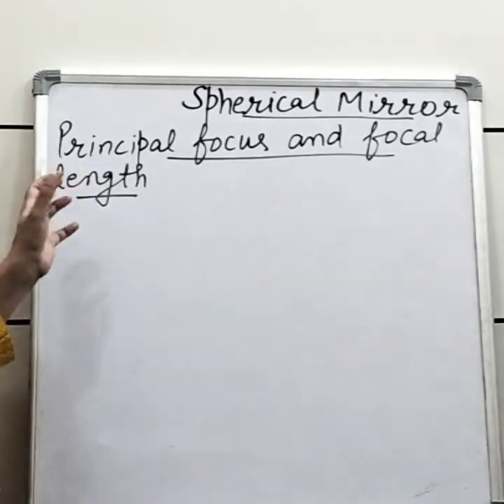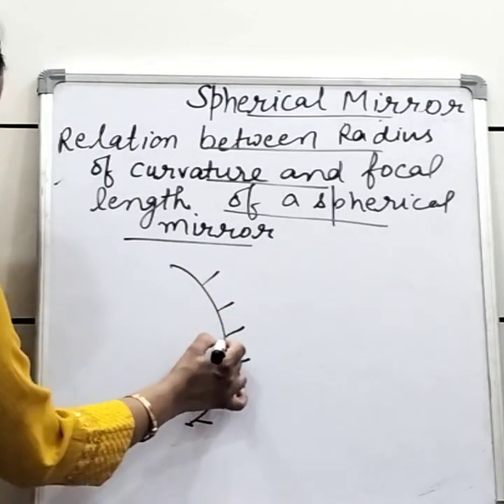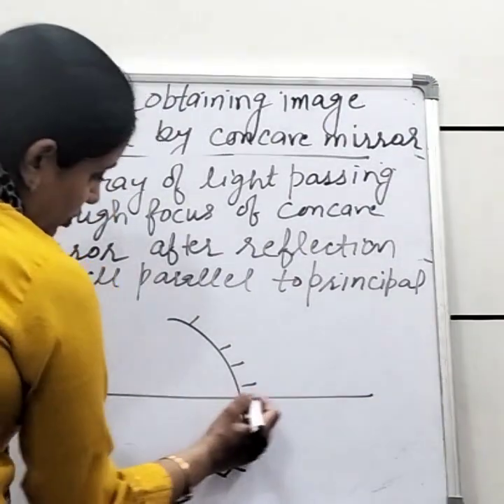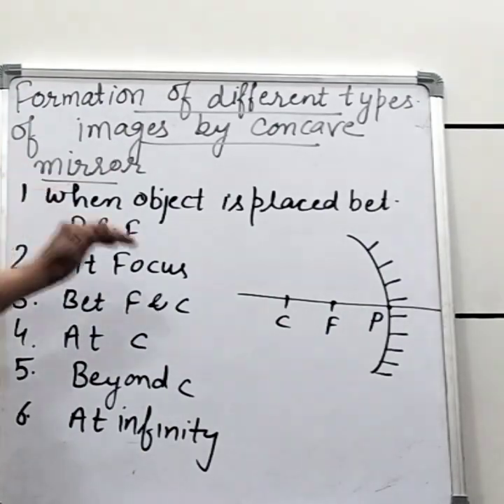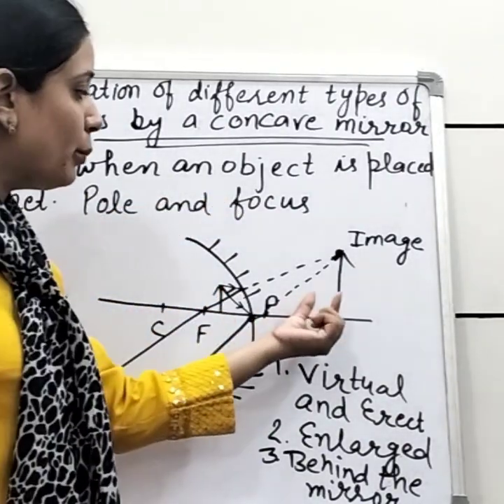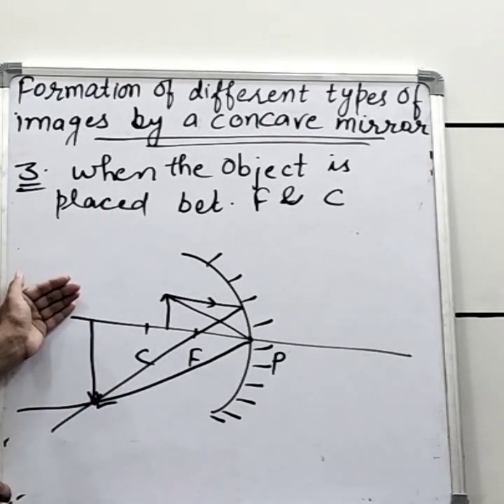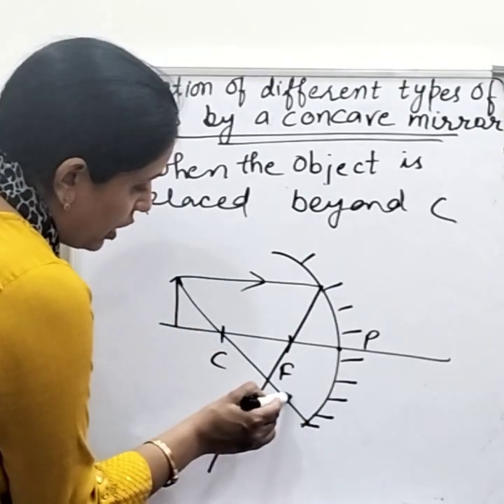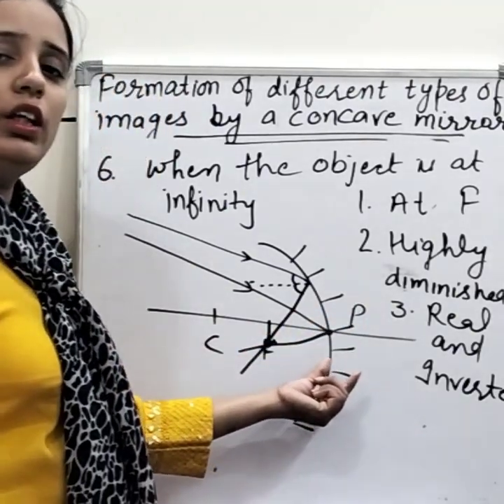Formation of different types of images by a concave mirror